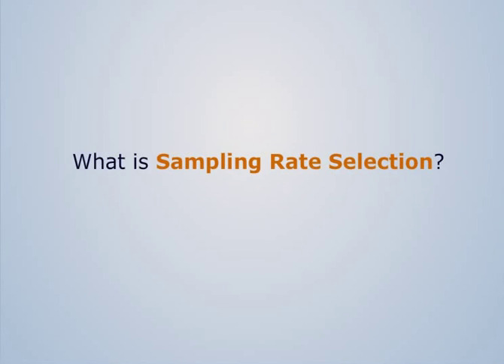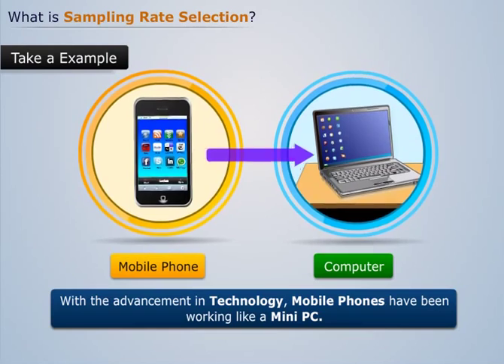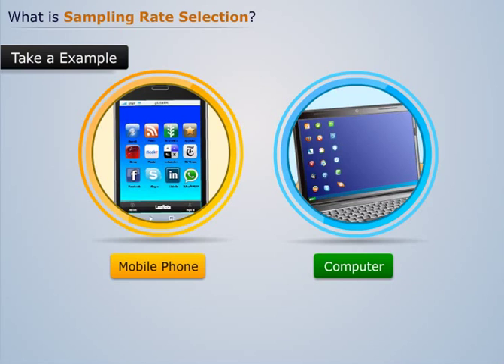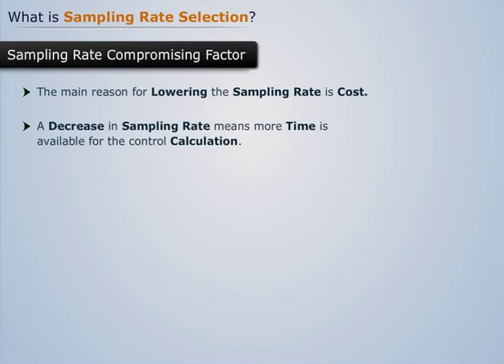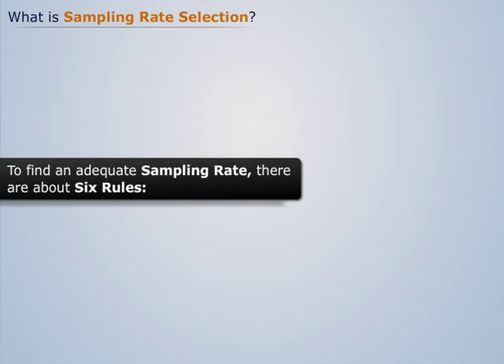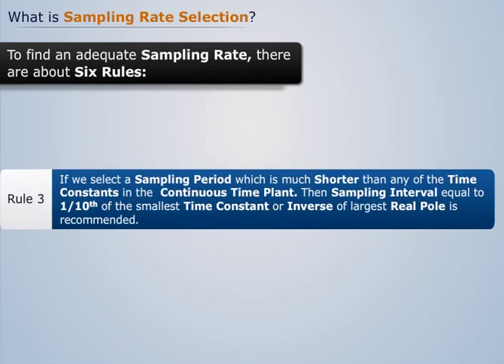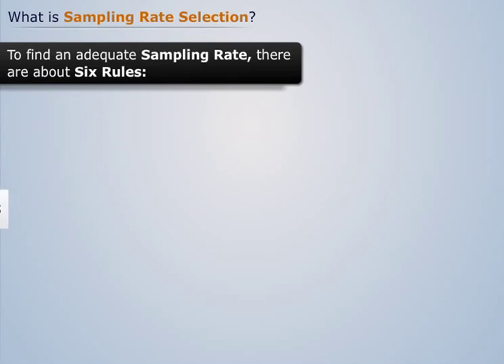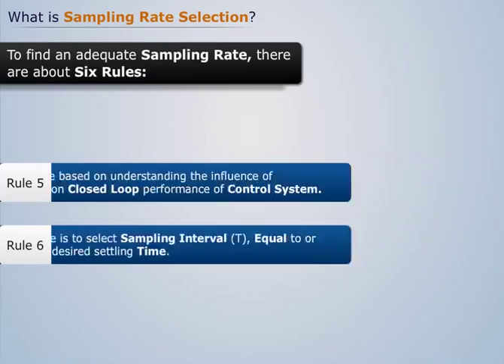Digital Implementation of Analog Compensators - Sampling Rate Selection | Control System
This topic of learning is a part of the Control System course that covers several topics, including Frequency Response of System and Compensator Design and Control System Analysis. Sign up on Magic Marks and start learning online right away!